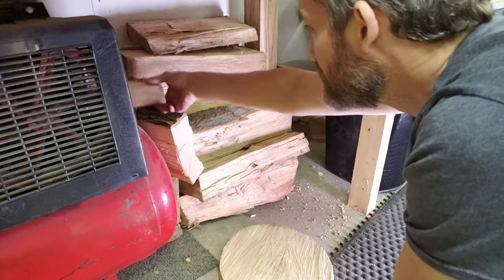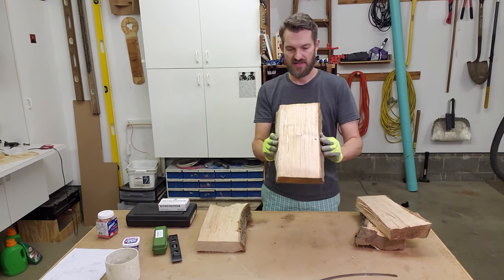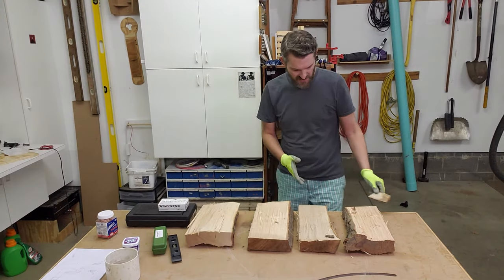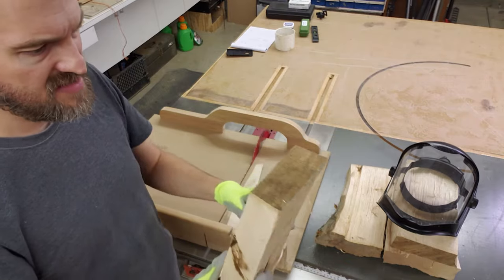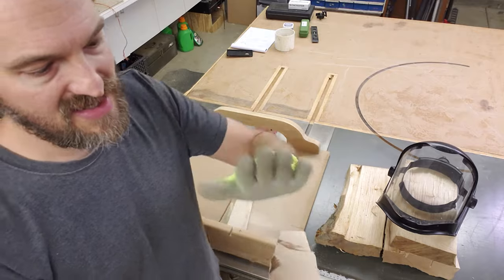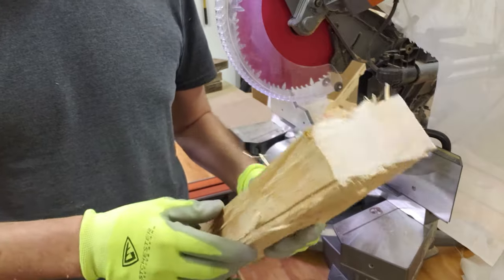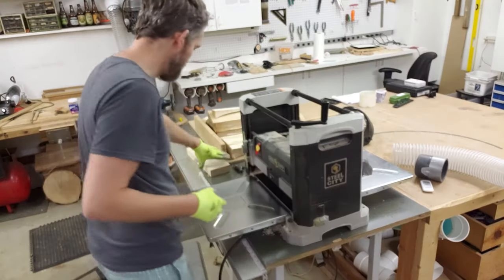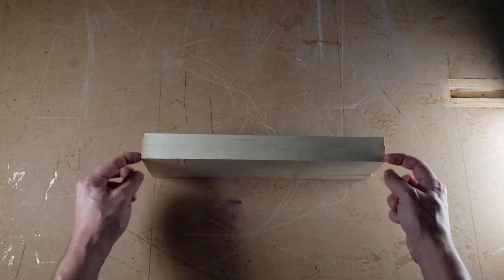Milling dimensional lumber from firewood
I take some split firewood and mill it down to a usable size. I will be re-sawing this piece into smaller slices in the next video.